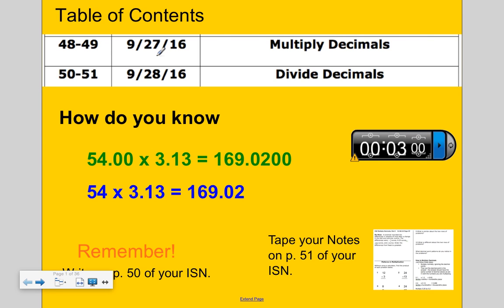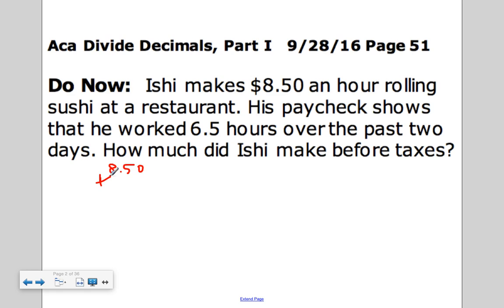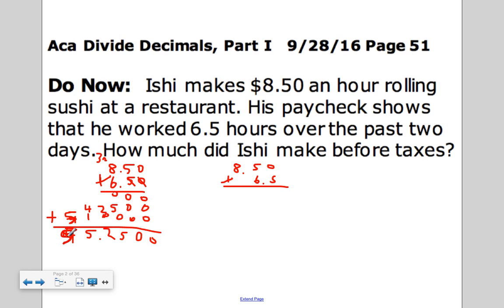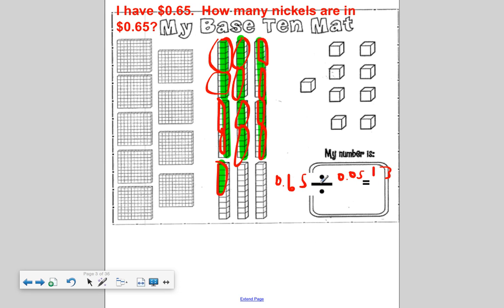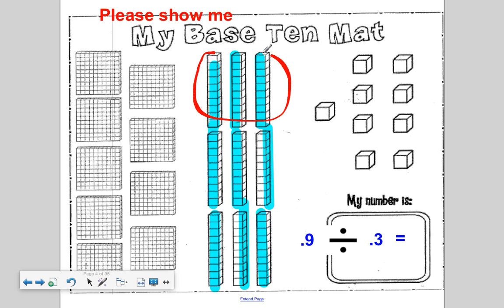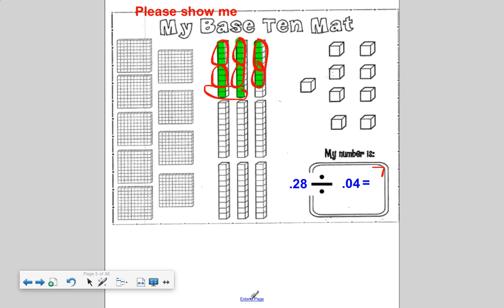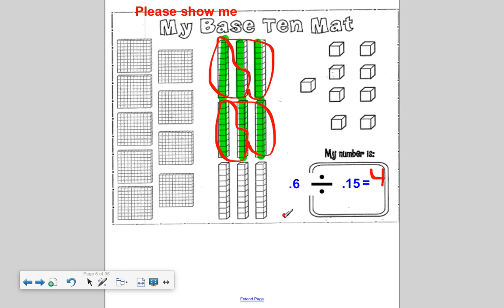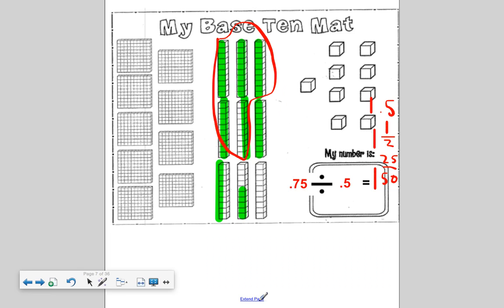Divide Decimals, Part I with Mat